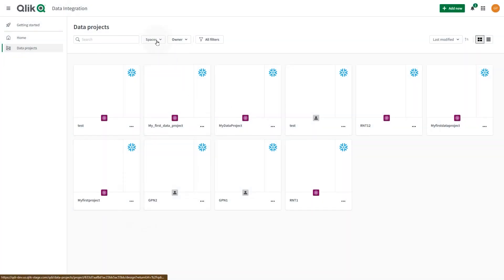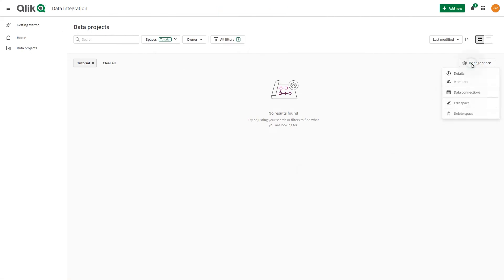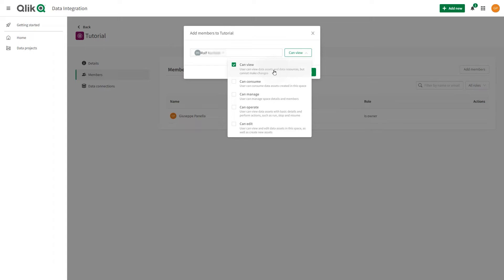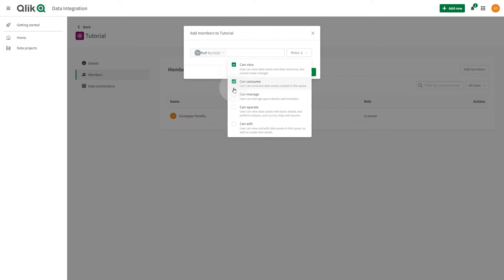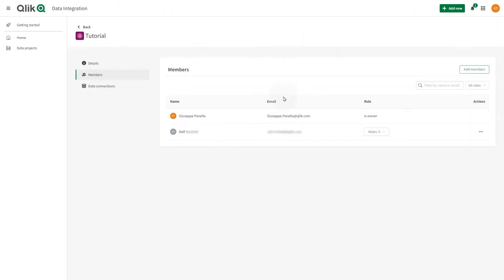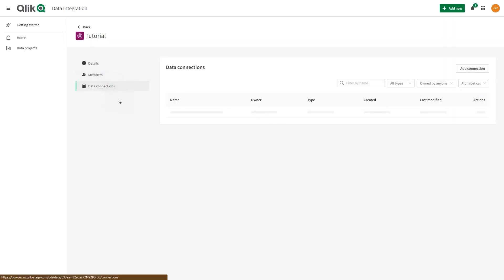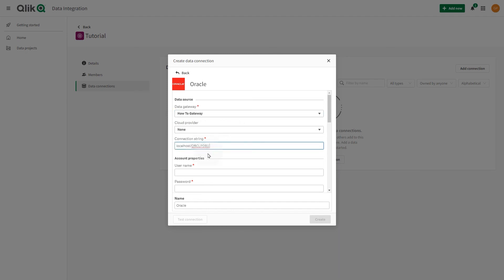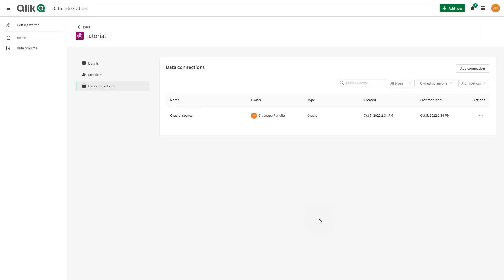Working with Data Spaces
This video shows you how to work with Data Spaces in Data Services home